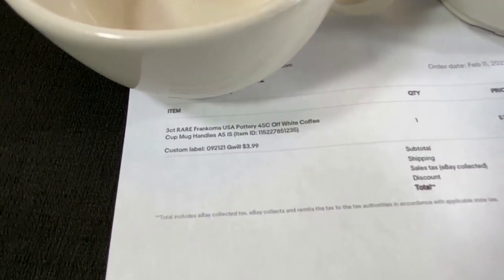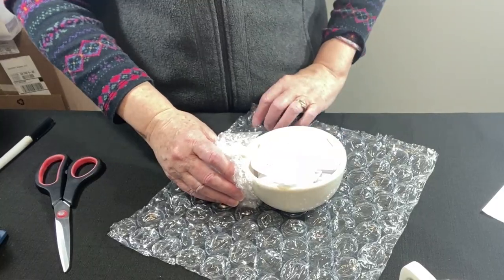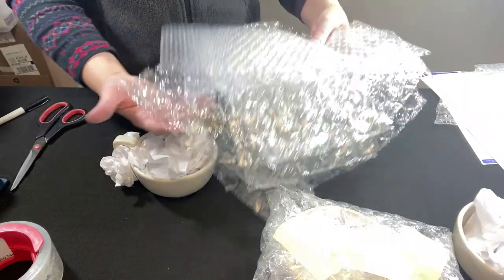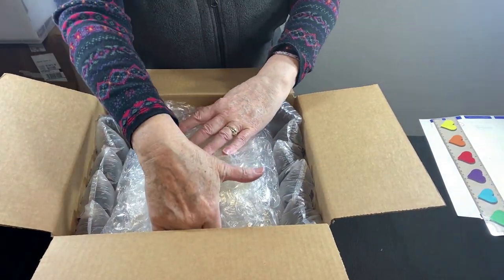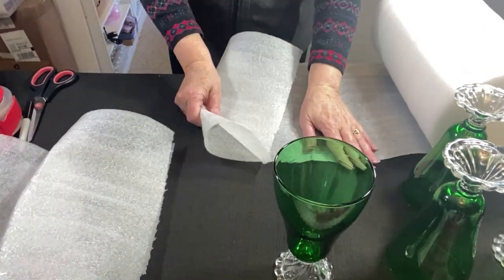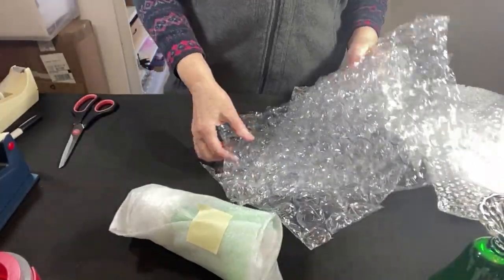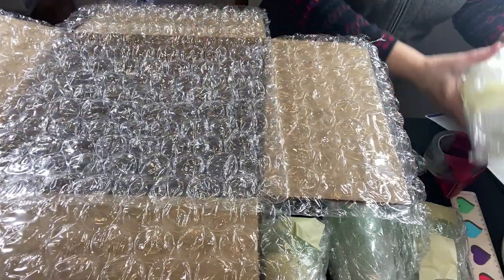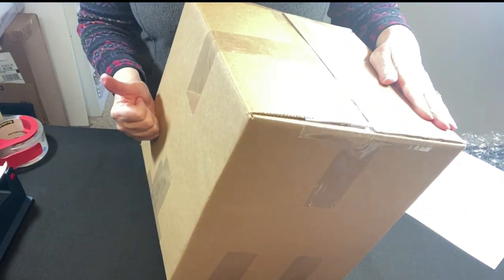Let’s PACK to SHIP 3 Frankoma Coffee Cups | 4 Burple Glasses Step by Step | Avante Avenue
In this video, we pack three vintage Frankoma coffee mugs and four vintage Anchor Hocking Burple Glasses! I show you step by step how to pack these fragile items so that they arrive safely.

Our "GO TO" Packing & Shipping Supplies:
TAPE & DISPENSERS
100pk Kraft Pillow Box Brown w/ Jute Twine (6.3 x 3.3 inches)
2 Pcs 7" long Burlywood Scoring Tool Box Maker Scoring Tool
24" Aluminum Straight Edge Ruler with Handle
30x36 Large Self-Seal Tear-Proof Polyethylene Mailers (NOT GUSSETED)